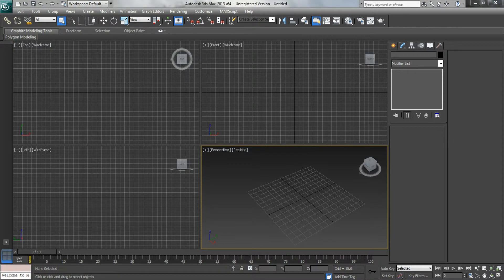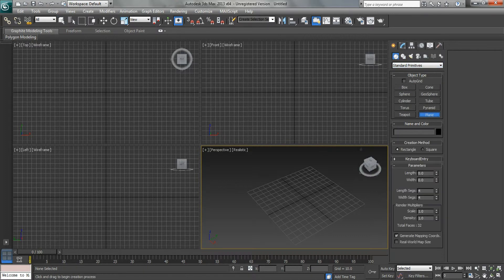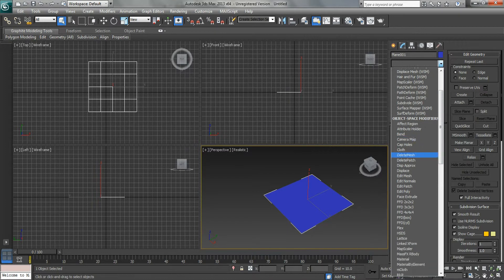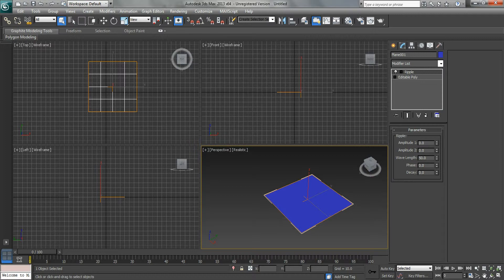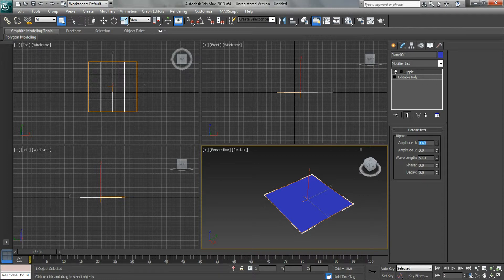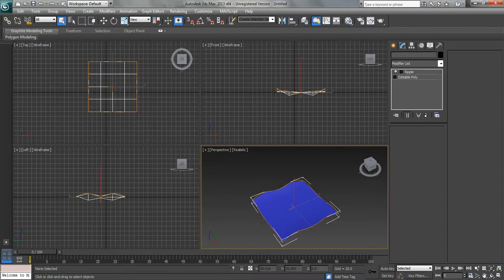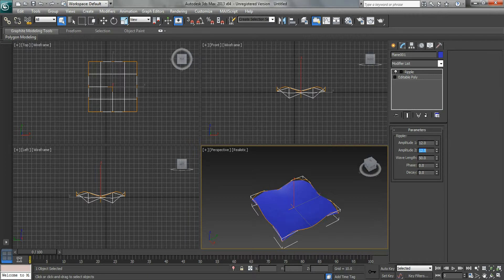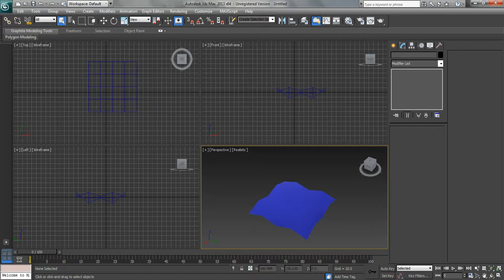3ds max tutorial: how to ripple a plane